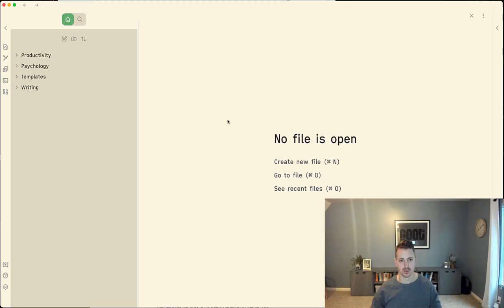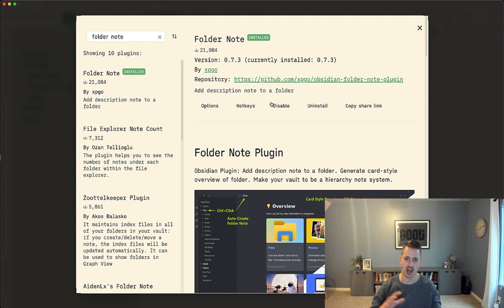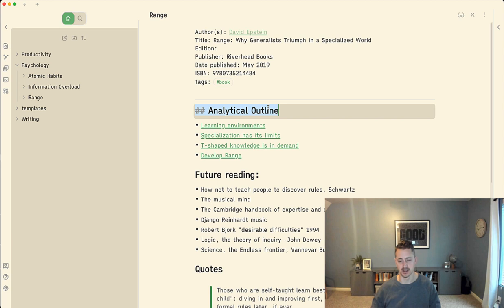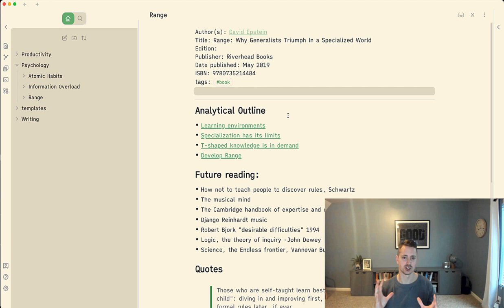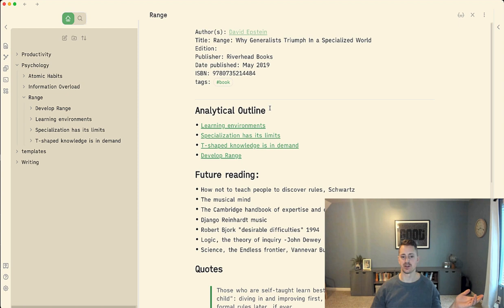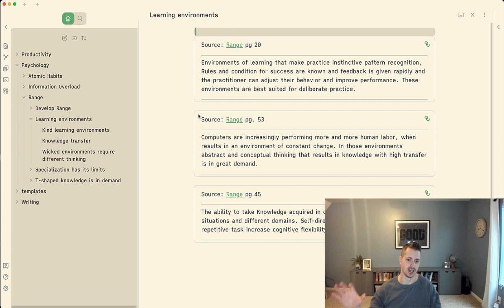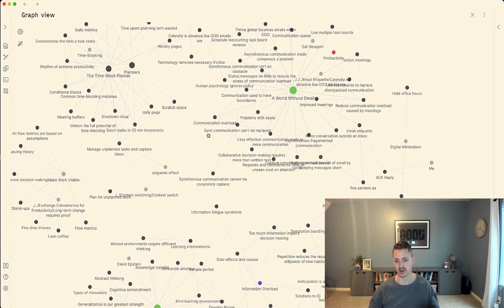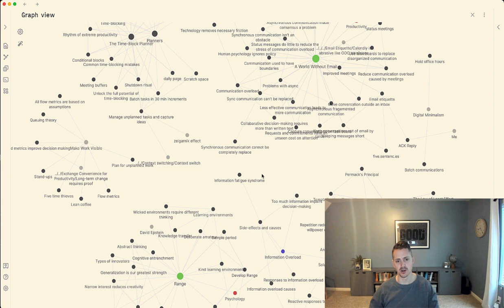A Common Place for Remembering, Organizing and Using Everything You Read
In this video, I walk through creating a digital common-place book in Obsidian that holds the artifacts of your analytical reading. If Smart Notes is just too much work, be sure to check out this promising alternative.